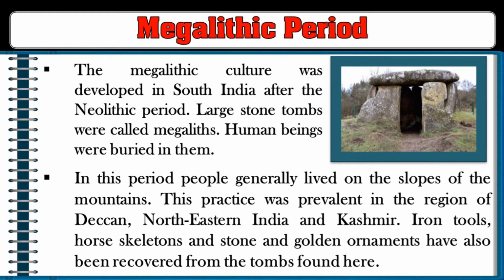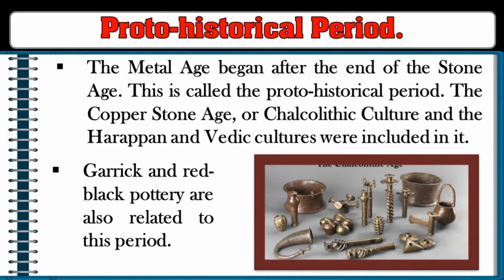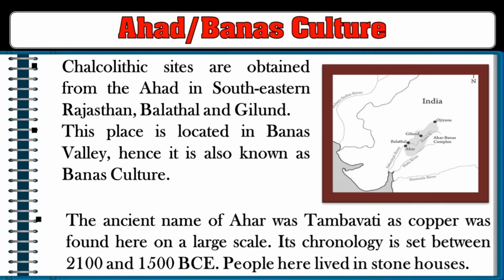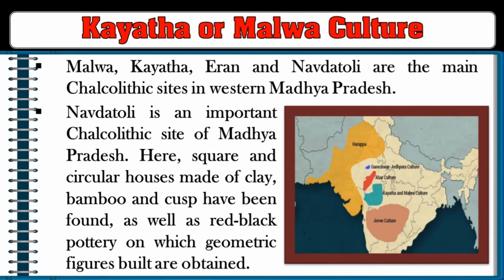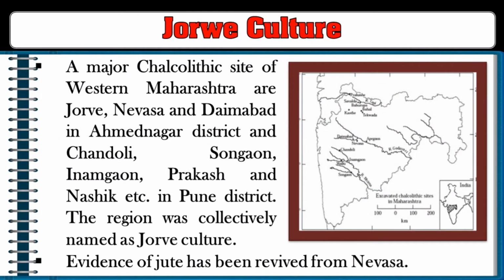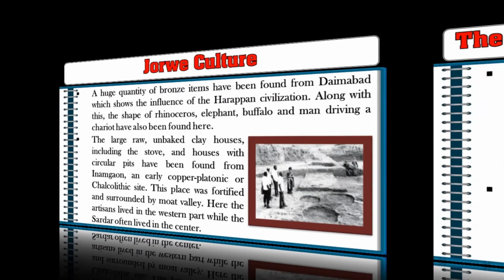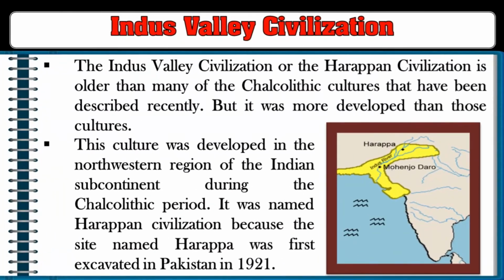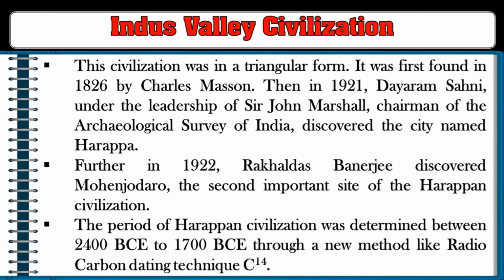🔥 Chalcolithic Culture & Harappan Civilization | The Study | History By Manikant Singh | Audio 3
📱 Download our Mobile Application from Google Play Store. Link for the Application.: ✔️

👉 HISTORY for UPSC, IAS & PCS |  History By Manikant Sir in Hindi & English

👉 "THE STUDY"  - AN INSTITUTE FOR IAS.

🏠 ADDRESS: 210, Virat Bhawan, 2nd Floor, Dr. Mukherjee Nagar, Delhi-110009.
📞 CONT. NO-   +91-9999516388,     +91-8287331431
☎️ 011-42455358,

👉 OPTIONAL HISTORY (Online) FOR UPSC, IAS & PCS | HISTORY BY MANIKANT SIR.

✔️ DON'T FORGET TO "LIKE" & "SHARE" OUR VIDEOS.

✔️ FOR ANY QUERY, DOUBT & SUGGESTION PLEASE COMMENT AT THE COMMENT SECTION.